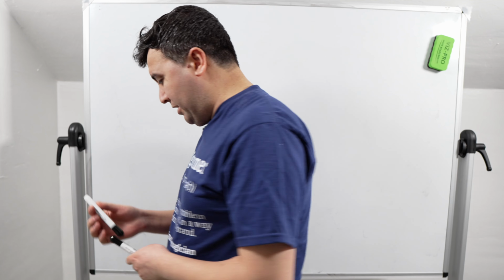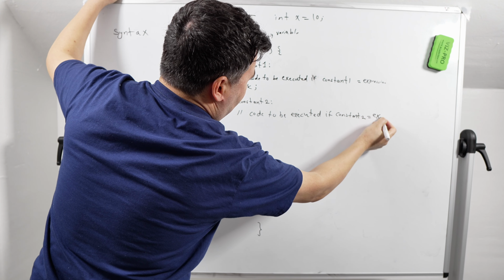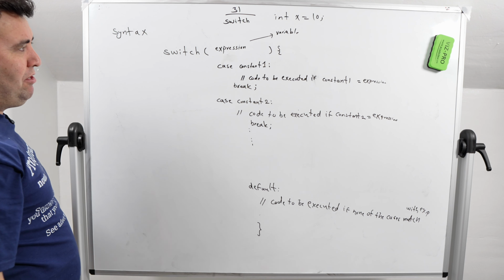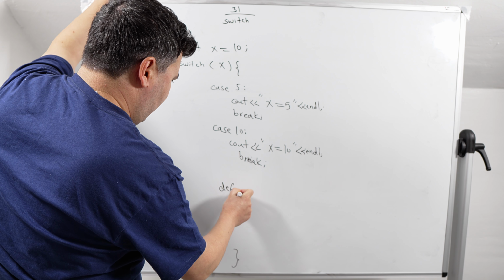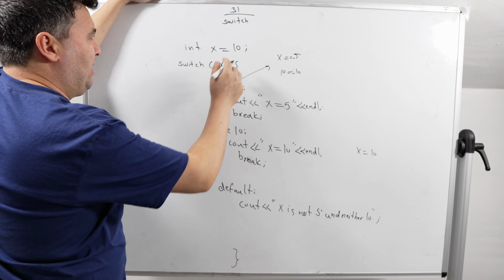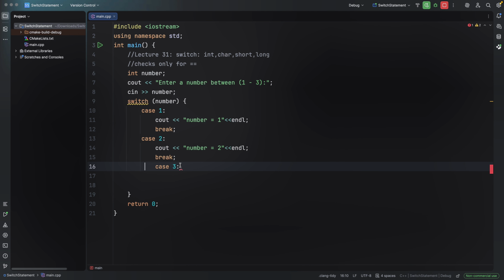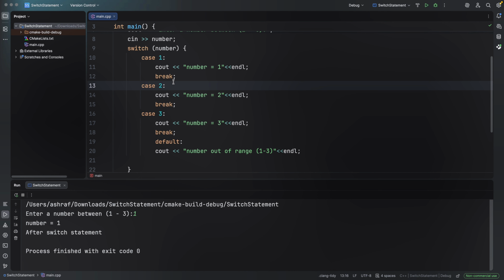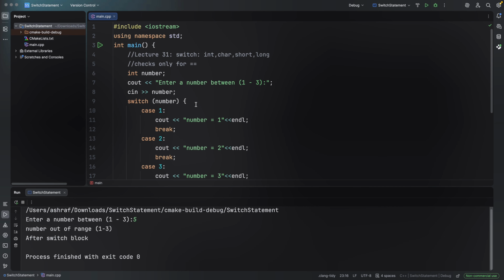C++ Lecture 31: Switch Statement in C++ | Explained with Examples | C++ Tutorial for Beginners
In this video, you will learn the switch statement in C++, a powerful decision-making control structure used when you have multiple choices.
This lecture explains the syntax, working, and real examples of the switch statement in a clear and beginner-friendly way. You will understand when and why to use switch case instead of if-else in C++ programs.
This video is ideal for students and beginners learning C++ programming from scratch.
🔹 What You Will Learn:
✔ What is switch statement in C++
✔ Syntax of switch case
✔ Role of case and break
✔ Default case in switch
✔ Practical C++ examples
📌 This lecture is part of my Complete C++ Programming Course on YouTube.